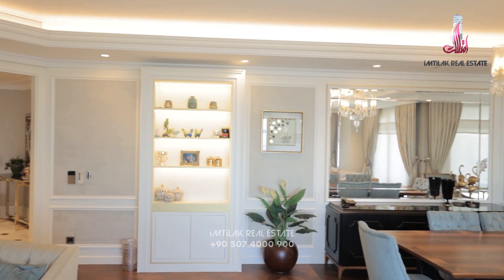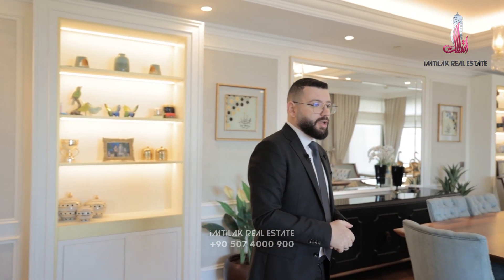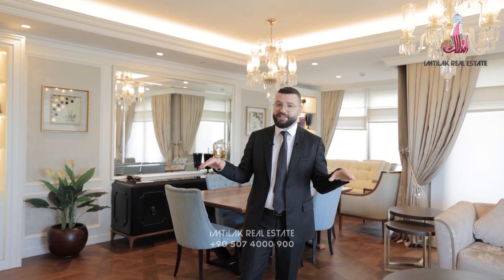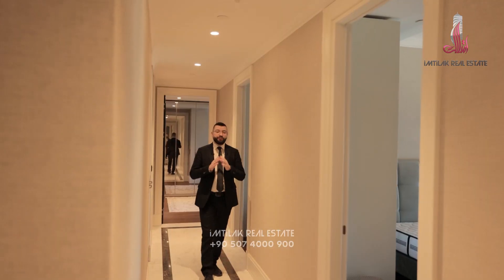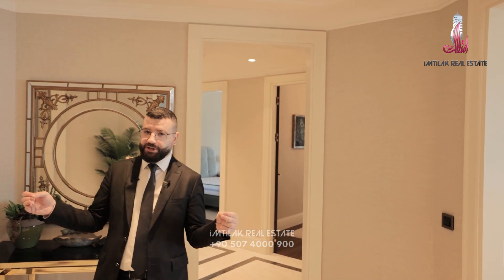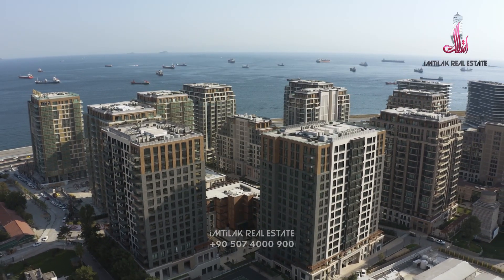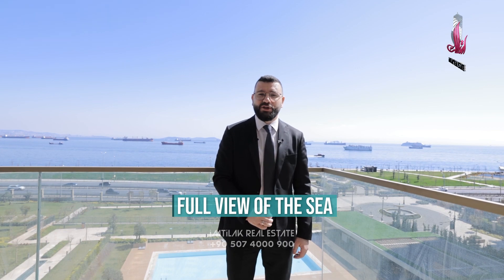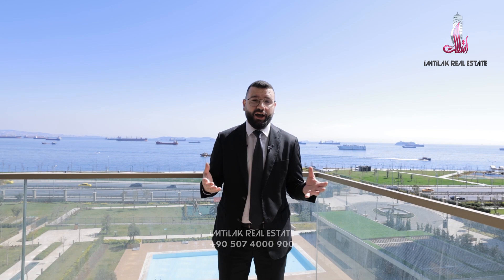A Marvelous Opportunity in One of the Best Projects in Istanbul | Grand Palace Project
Buyukyali Project is located directly on the marina on the Marmara Sea coast, which the municipality of Istanbul has started to construct. There will be restaurants and cafes and there is a seaport for 250 yachts.

Government-guaranteed apartments within the Grand Palace project, located in Zeytinburnu, important real estate investment opportunity. Installments 18 months.